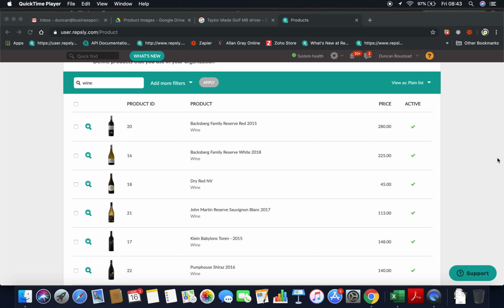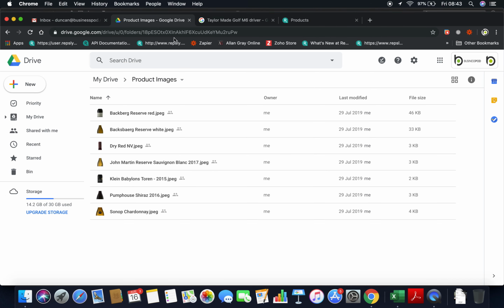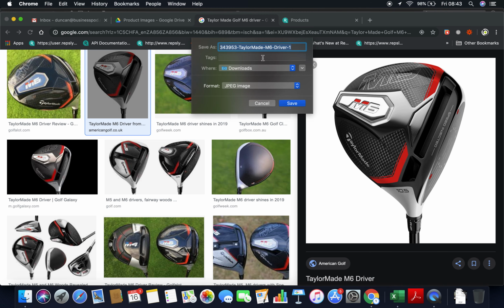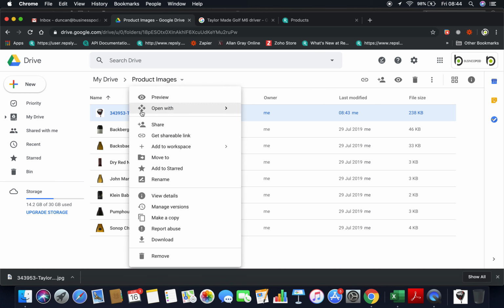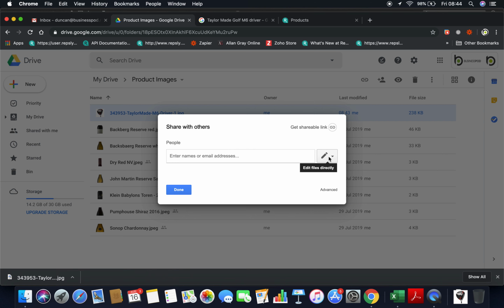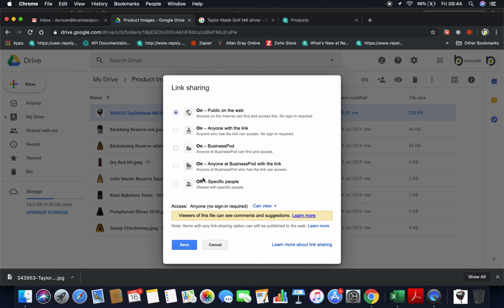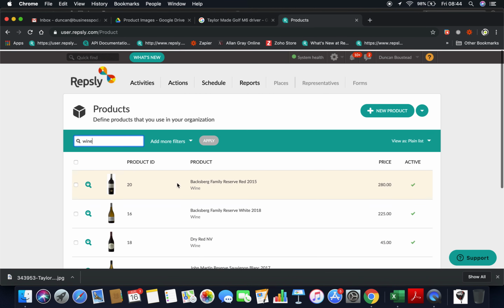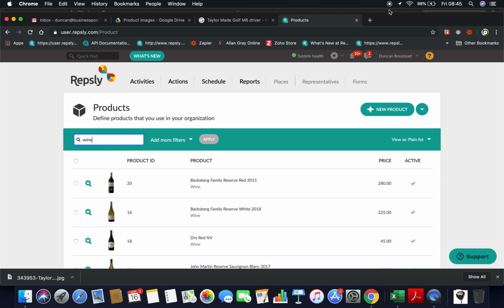How to import publicly accessible URL images to your Repsly Catalogue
This tutorial will quickly show you how to save images in a drop-box or Google Drive folder to then share publicly. Once done you can then past the URL into your Repsly upload template and import for image catalogues in Reposly.